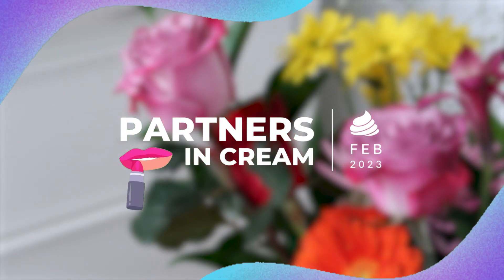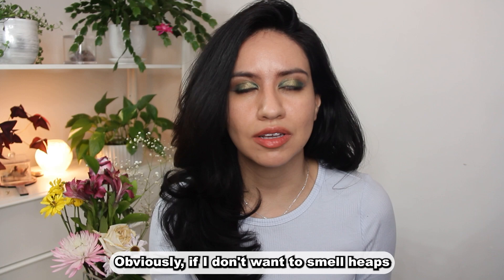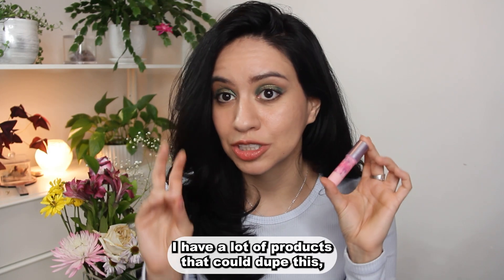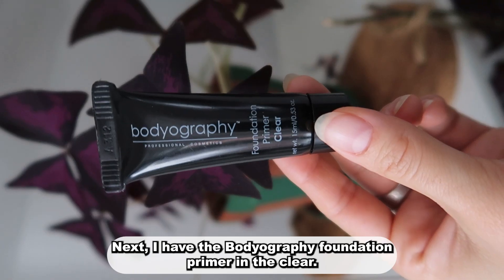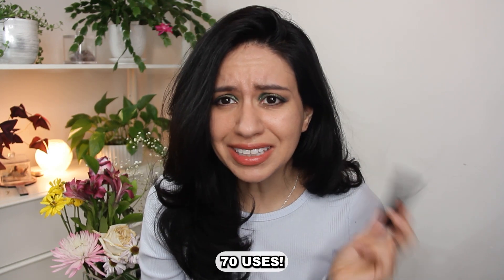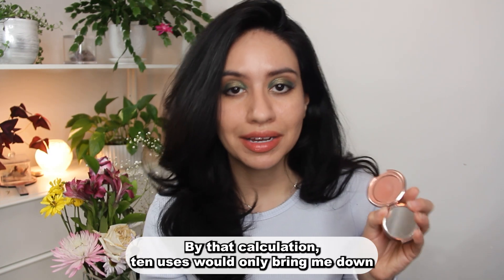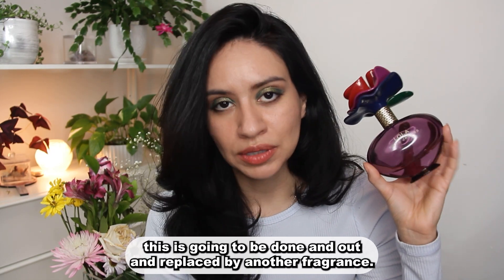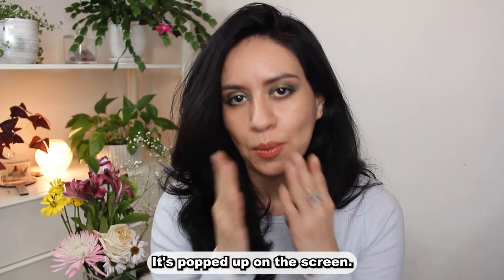Partners In Cream 2023 | March Update 1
The tables have turned. The products I carried over from last year's partners in cream are showing progress and I think I'll keep tabs on a makeup usage again, otherwise I'll likely get lazy :p.

Products mentioned:
Marc by Marc Jacobs Lola perfume
Tarte lipsurgence lip tint
Bodyography foundation primer
MAC cream color base, shell
Elizabeth Arden ceramide cream blush, honey

lingerie channel ➔  @The Bra Addict

ABOUT ME:🌿
I’m Alexa, a reformed shopaholic and beauty guru on YouTube since 2010. On my channel you'll find my journey towards slow living and productivity mindset. I’ve been on a low/no-buy since 2019 and do use-up projects (i.e. project pan). If you have an itch to spend, I’ll do my best to convince you to keep your money! Thumbs up for that.